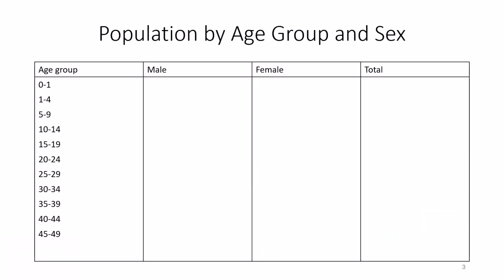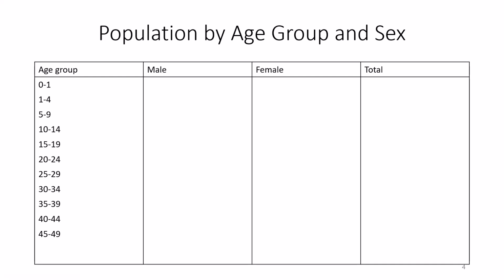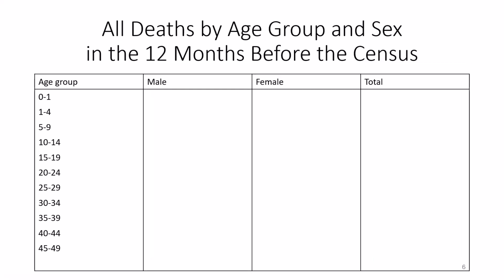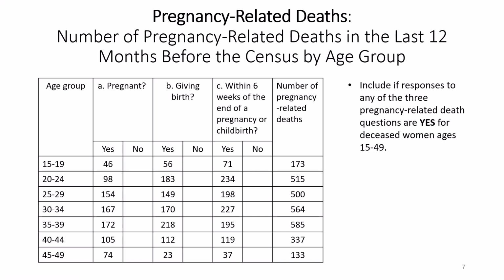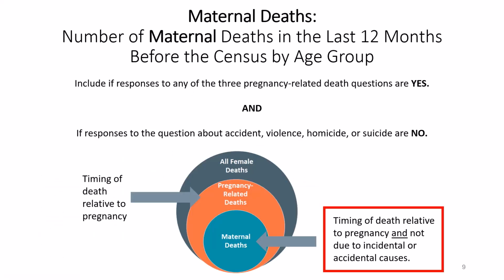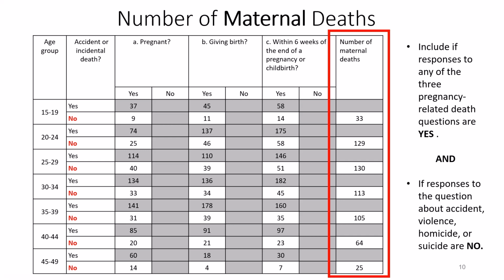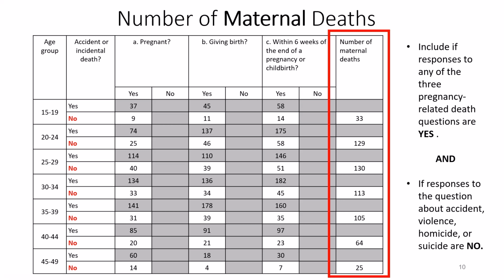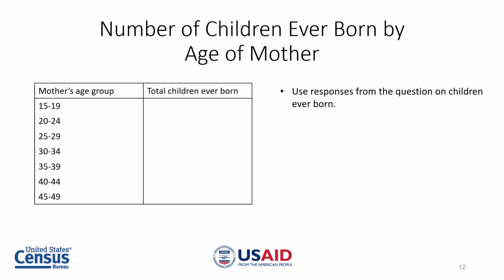Module 2: Episode 3: Required Tabulations for Estimating Pregnancy-Related and Maternal Mortality